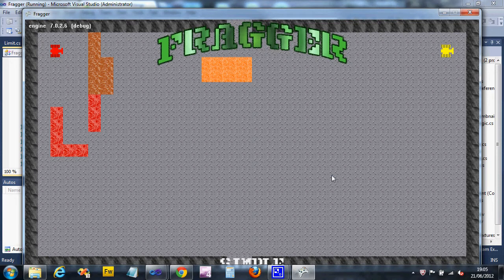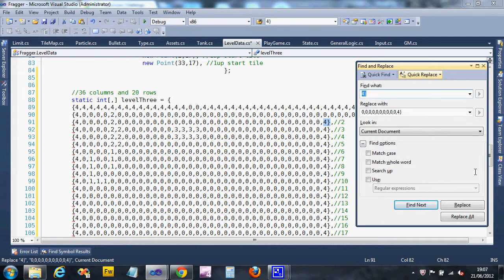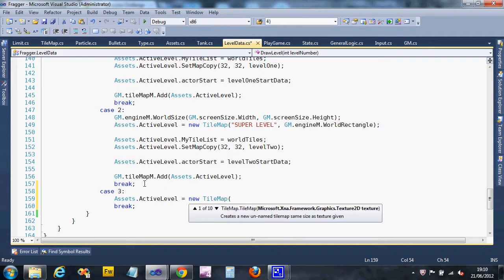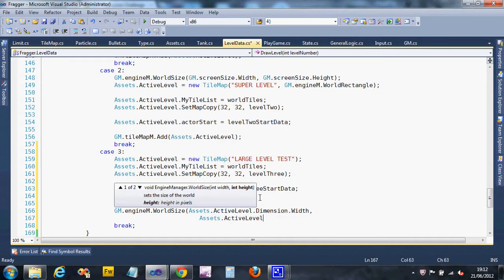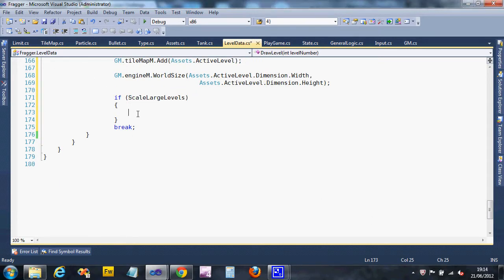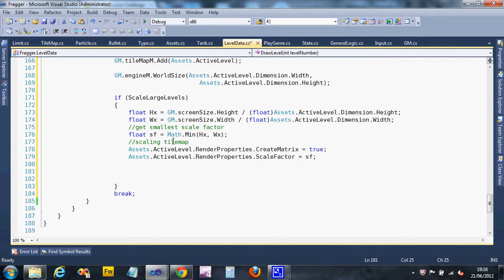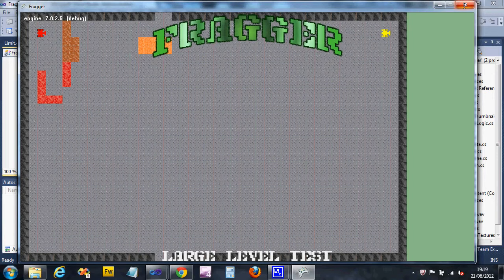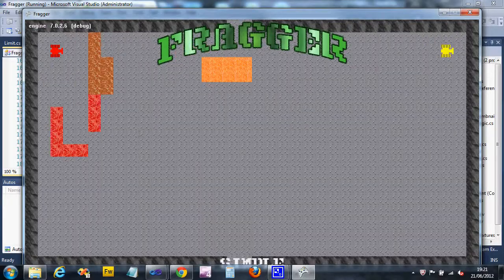Fragger part fifteen - scaling to show larger levels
The fifteenth video shows you how to create a level that is larger than the screen can display. We then use scaling techniques to shrink the level so that it fits on the screen.